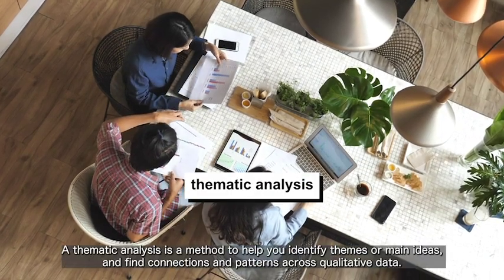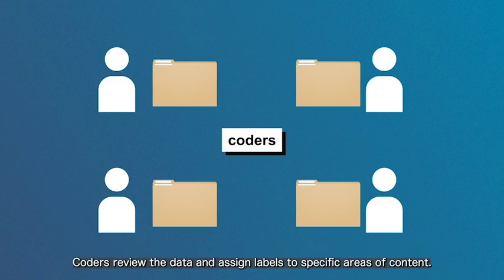地図を収益化する：デジタルマップを作る【英語版】 3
概要
地図の歴史や特徴を学び、ゲームなどで接しているデジタルマップによって解決できる問題について考え、アプリケーションの広がりと経済とのつながりについて学んでいきます。普段当たり前に接してるコンテンツやサービスを見直し、デジタルエコノミーに繋げる発想力育むこともこのテーマの特徴です。全てのレッスンは日本語と英語の二言語で準備されており、この分野の最先端研究を日本語はもちろん、英語でも学ぶことができます。

作成協力：筑波大学附属中学校　関谷文宏主幹教諭

学習目標
このプロジェクトで学ぶこと：
・地図がどのように作成され、更新されているのかを理解する。
・他の人と協働する。
・地図のユーザーのニーズを分析する。
・Society 5.0の観点から、様々な地図の有効性を評価する。
・調査によって得られたことを、新しい製品のデザインに応用する。
・潜在的な投資家に向けた、プロフェッショナルな事業計画を作成する。

テーマに基づく「問い」からはじまるレッスン
全てのレッスンには「大きな問い」が用意されており、生徒の興味関心を刺激し、自発的に探究を深めていける工夫がされています。
レッスン1：地図とは何か。
レッスン2：地図はどのように評価することができるか。
レッスン3：デジタルマップによって、どのような問題が解決することができるか。
レッスン4：デジタルマップはどのように作られ、更新されているのだろうか。
レッスン5：人々にとってなぜこの地図（自分たちが考えたアプリ、サービス）は必要なのだろうか。